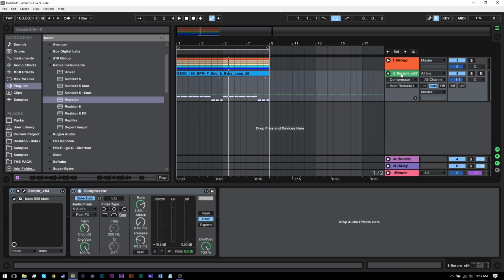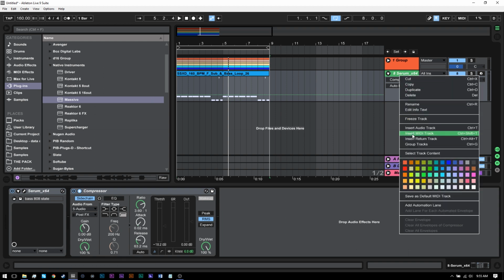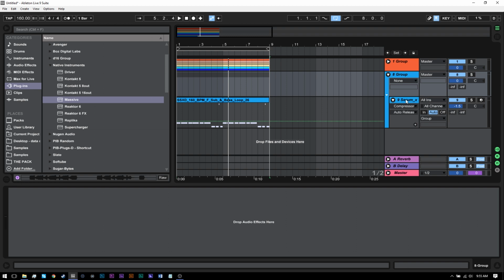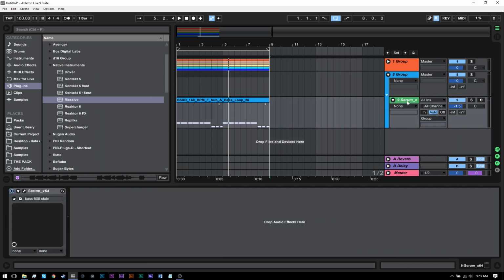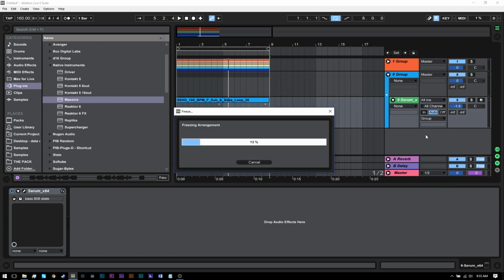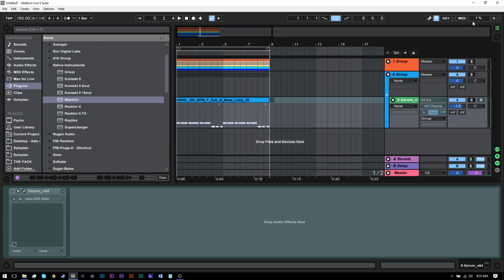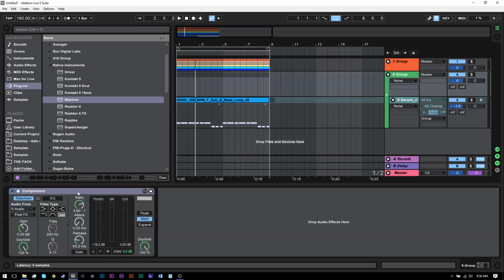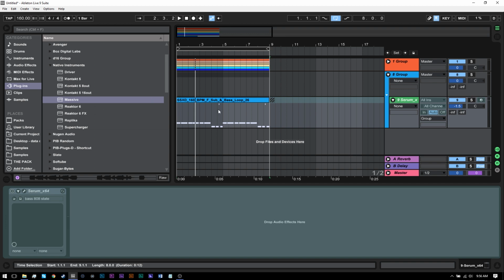Ableton Tutorial: How to Freeze a Sidechained Track [non-destructively]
In this tutorial, I'm going to show my how I freeze tracks that are routed to a compressor for sidechaining, without having to resample, record, or otherwise loose the MIDI and VSTi settings.

I know that not all CPUs are made the same. I only recently bought a computer that can handle more than 2 instances of Serum. I figure I should try and help everyone that is in the same boat as I was only a couple of months ago.

I have already written the Ultimate Guide to saving CPU in Ableton Live for Ask Audio and "freezing" tracks is one of the best ways!  But, as many of you will already know, you can't freeze a track with sidechain routing in Ableton Live. If you try you get this error message.

The track "1-Serum_x64" cannot be frozen because of the routing "1-Serum_x64 | Compressor."

There are a few workarounds, but most have to do with recording, bouncing, resampling or otherwise finalizing the audio coming out of the VSTi. That isn't great.

With my favorite method, you will still have the VSTi and MIDI ready to go, if you need to make any changes later on... and, it doesn't require duplicating anything and taking up unnecessary screen reality.

Here it is. drum roll, please!!

All you need to do is put the track(s) you want frozen into a group and place to compressor on the group instead of the track. Then you can freeze the track, but keep the sidechain, MIDI, and VSTi!